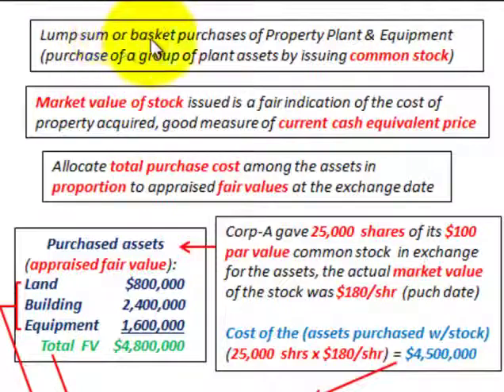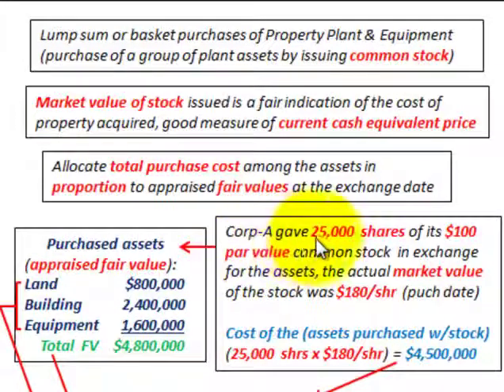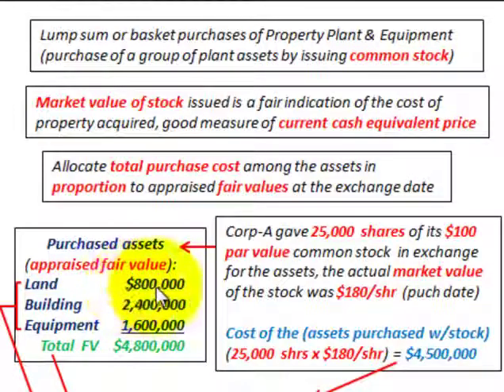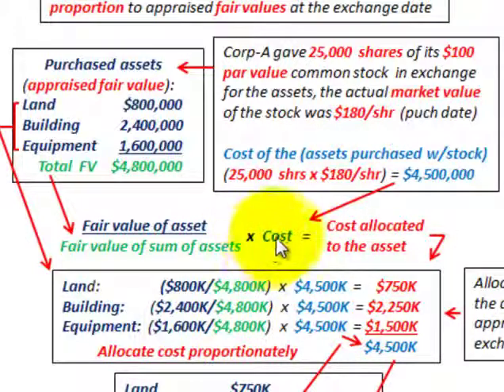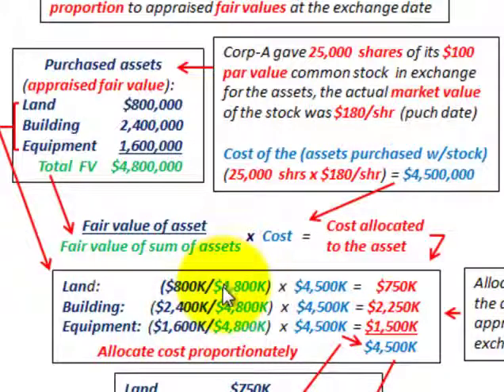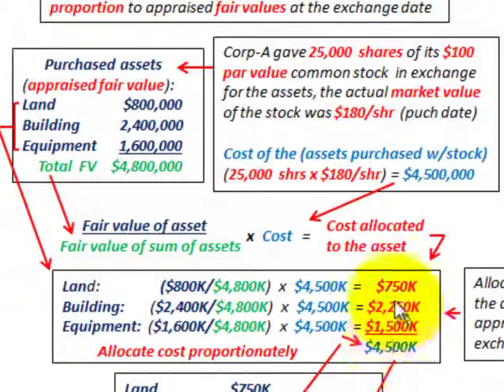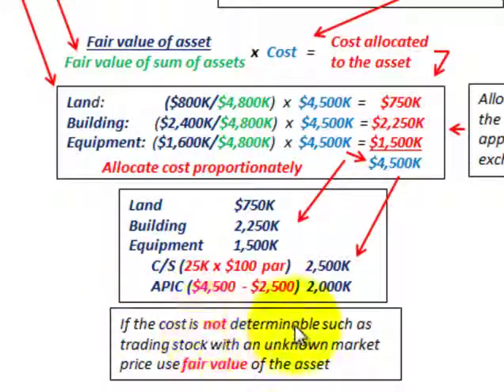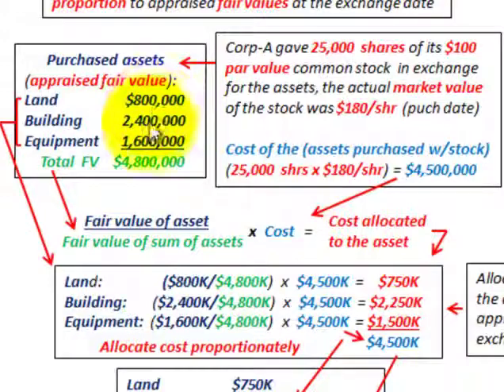Lump Sum Purchase of Long Term Assets By Issuing Stock In Exchange For Assets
Accounting for lump sum purchases (basket purchases, fixed assets) of property, plant and equipment by issuing common stock for the purhcase of the assets (exchanging stock for the assets), purchase of a group of plant assets at single lump sum price (market value of stock exchanged), allocate total purchase cost among the assets in proportion to appraised fair values at the exchange (purchase) date, to determine the fair value use an appropriate valuation, (1) market approach, market prices of comparable assets, (2) income approach, convert cash flow and earnings to their present value or (3) cost approach, current replacement cost, if the cost is not determinable such as trading stock with an unknown market price use fair value of the asset, cost allocated to the asset purchased (fair value of asset divided by the fair value of sum of assets purchased x purchase price), example is based on using common stock exchanged for the purchase of the assets which is used as the cost which has to be allocated, this allocates the cost proportionately, detailed example by Allen Mursau